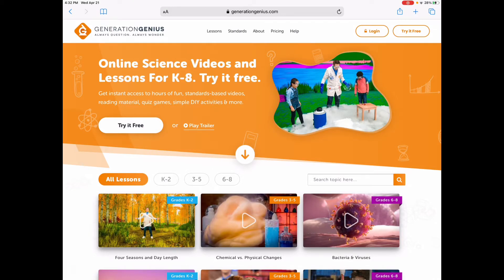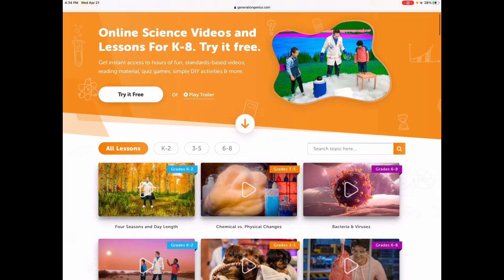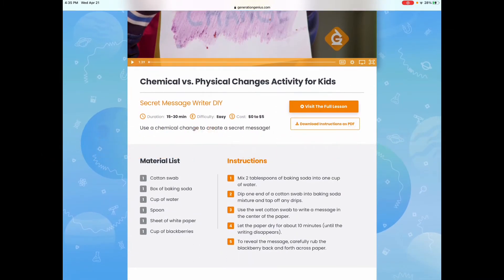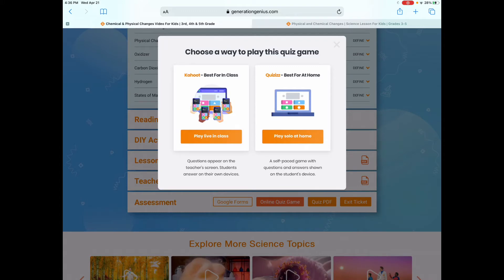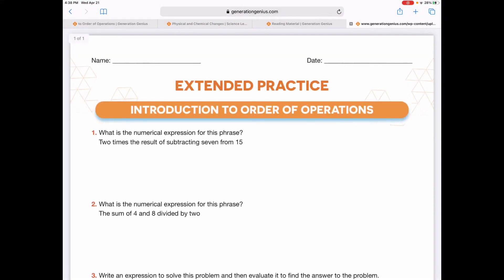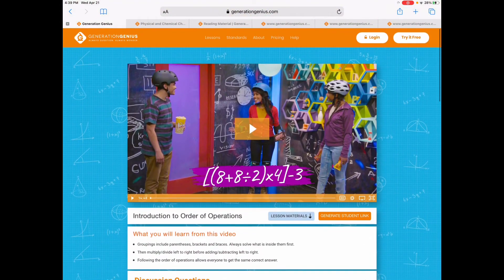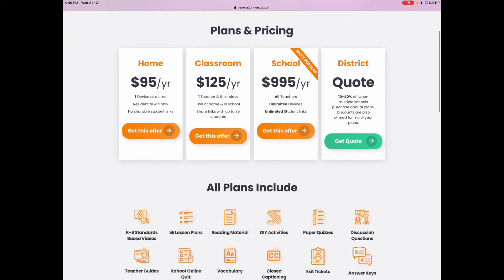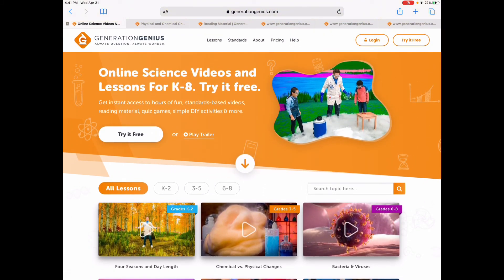Homeschool science and math curriculum pick 2021-2022 Generation Genius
Math and Science curriculum picks for 2021-22
This is not sponsored and my own views or are we getting paid for it
This video is a review for Generation Genius Online Science Curriculum! we are sharing our experience and are excited about using it.  Love the fact that they are bringing math to equation.

0:00 Intro
0:36 Science
1:22 Lesson breakdown
3:55 Math
6:18 Pricing

Cash back app.  Sign up through this link and get 20 dollar cashback when you spend your first 20 dollars. Rakuten (former ebates)

Sign out to outschool through this link and get a 20 dollar voucher to use on outschool.

purchases